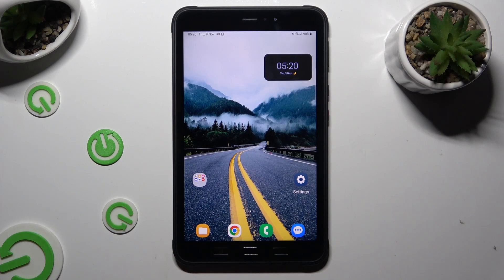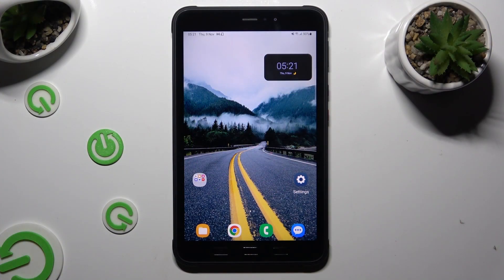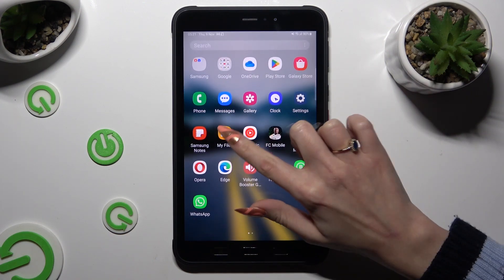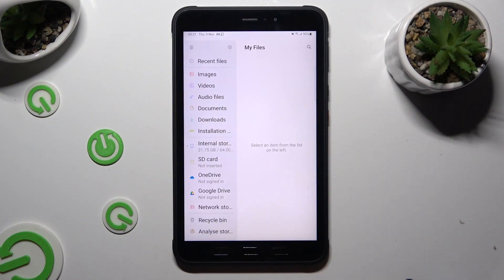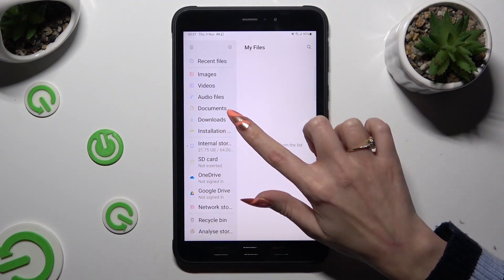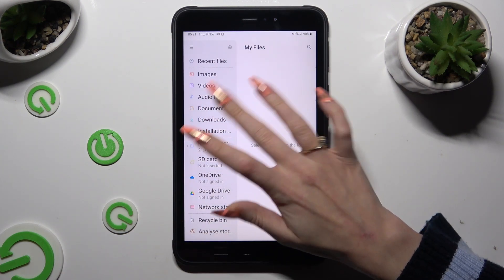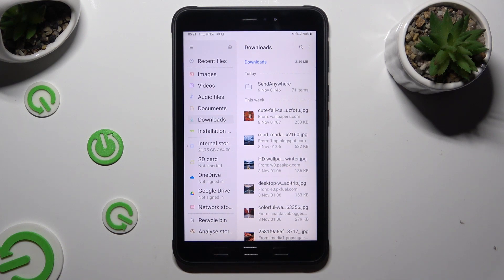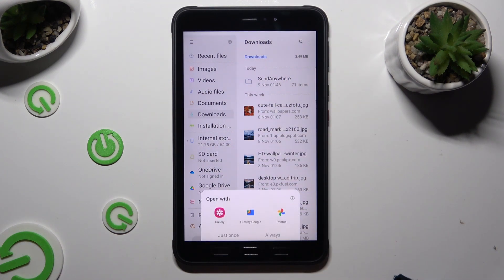How to Find Downloaded Files on SAMSUNG Galaxy Tab Active3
Find out more about SAMSUNG Galaxy Tab Active3:
Hi! In our latest tutorial, we'll guide you on how to efficiently find downloaded files on the SAMSUNG Galaxy Tab Active3. This feature streamlines your file management, ensuring that you can easily access and organize your downloaded content. Additionally, you will know about sorting and managing your downloaded content effectively.

How to find downloaded files on SAMSUNG Galaxy Tab Active3? How to locate all downloaded files on SAMSUNG Galaxy Tab Activate3?